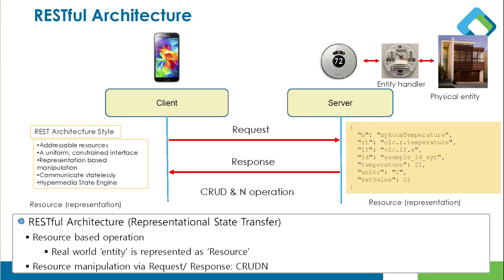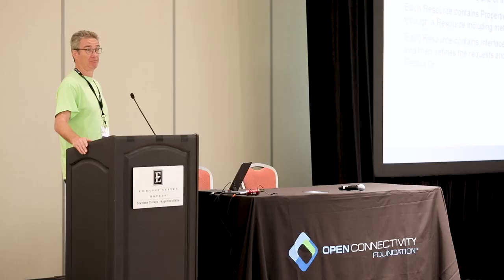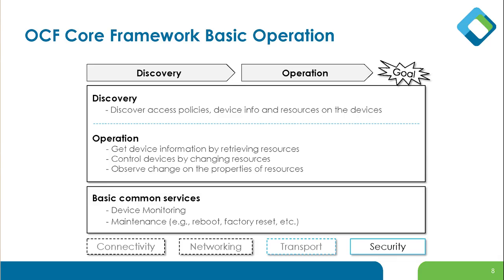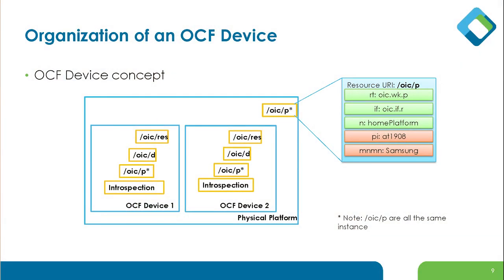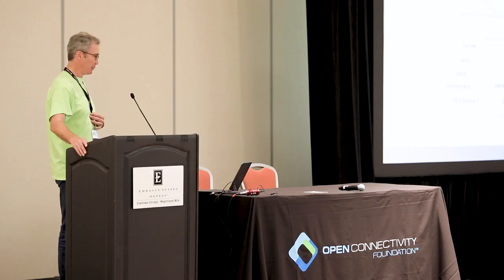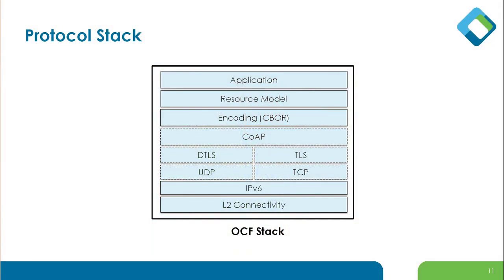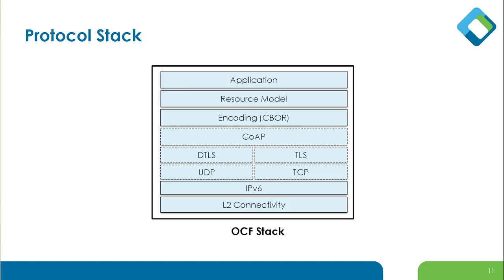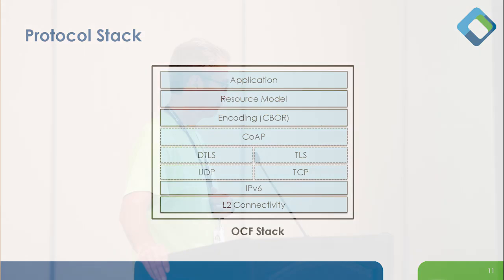OCF Architecture Intro by Mark Trayer; Samsung